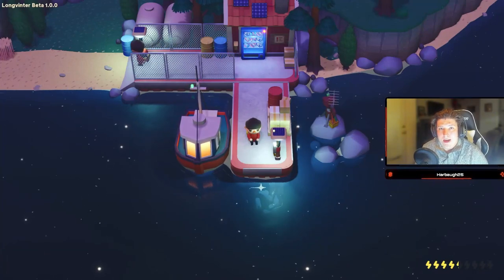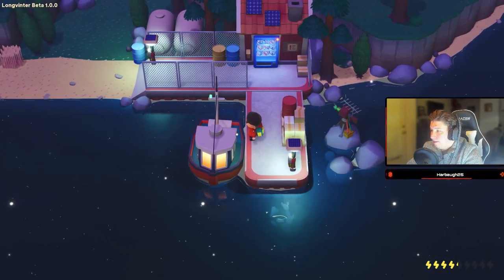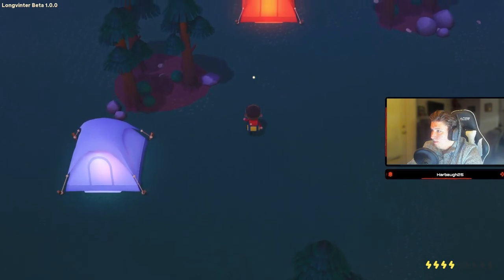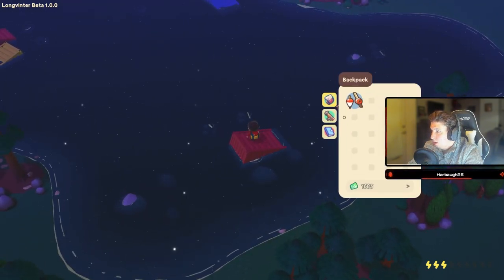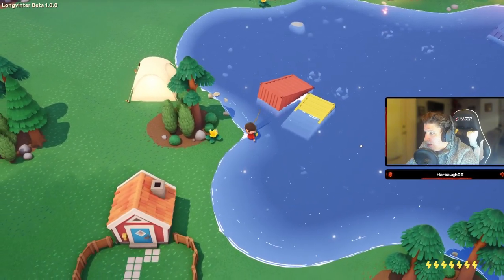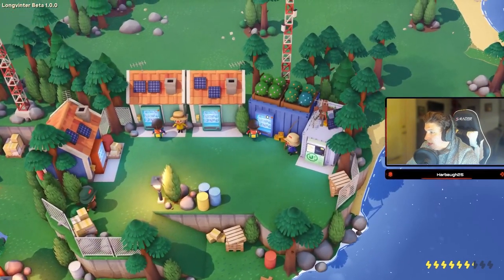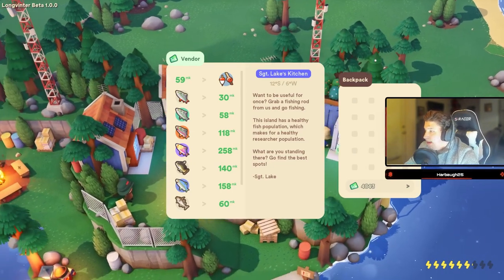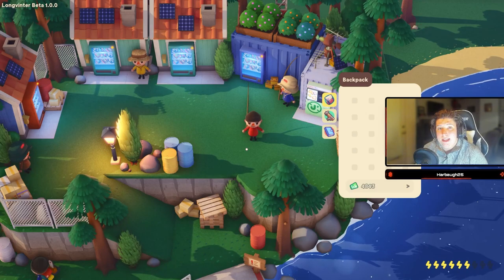How To Make TONS Of Money in Longvinter!!